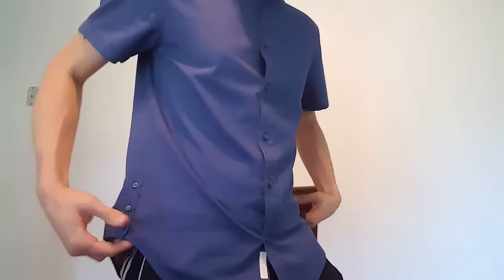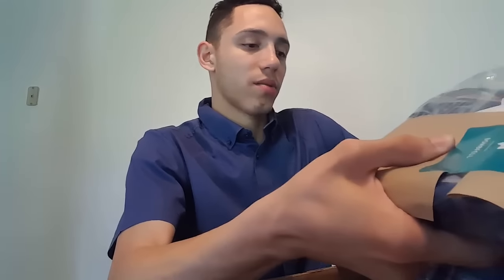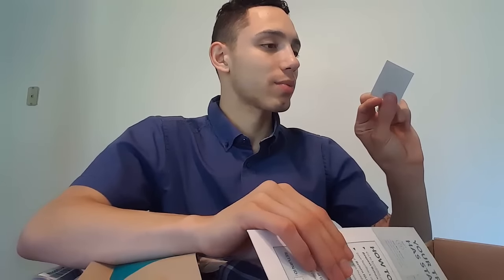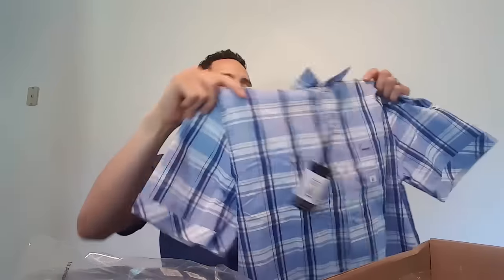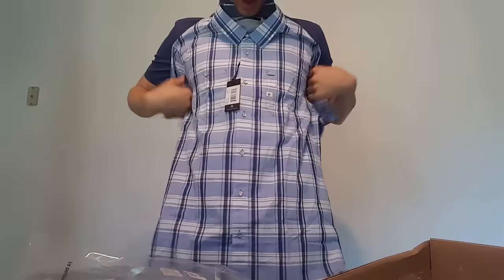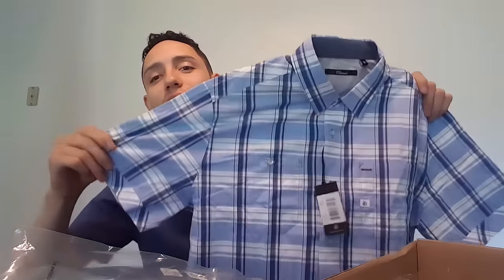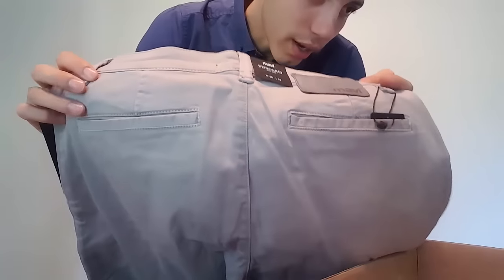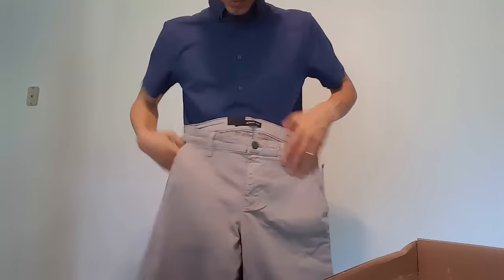Bombfell Review - June 2016 It's Back!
I am back again with bombfell. I have never been a fan but I decided to try it out again.

Bombfell has a personal stylist assigned to your account that curates your boxes every month. When your clothes arrive you pay for what you keep, which is different from the flat rate monthly subscription box like trendy butler and five four club. So if you are wondering how much is bombfell, it can be as much as you keep, meaning $1000+ Here are more details on Bombfell.

SIGN UP
Tell us your size and style preference.
Set your budget.

2
SET UP YOUR ORDER
Tell us what you want in your next order ("2 button-downs and a pair of jeans"), and schedule when you want it. Or, let us surprise you!

3
REVIEW PREVIEW EMAIL
Your stylist will send you a preview email with their selections. Remove or change what you don't like, or skip the order entirely.

4
RECEIVE CLOTHING
You have 10 days to try everything on. Return what you don't like, and only pay for what you keep - no other fees. Shipping is free both ways.
bombfell reddit here you go!

So far bombfell vs five four club I would give round one to five four club for pricing.